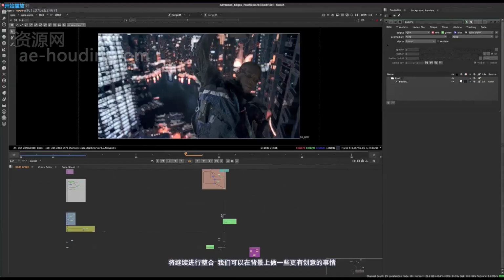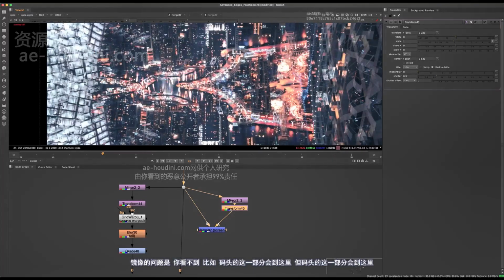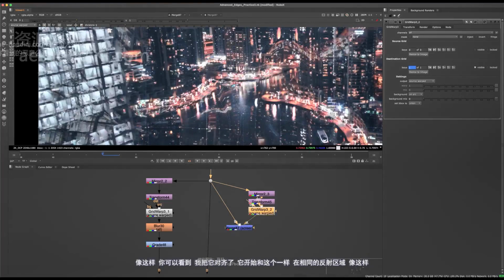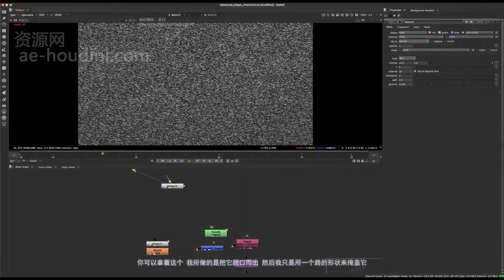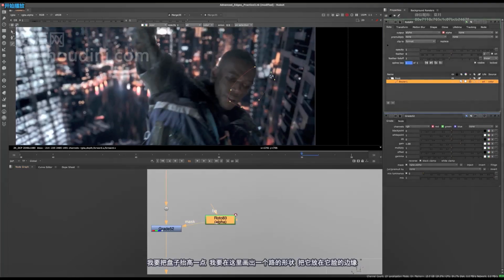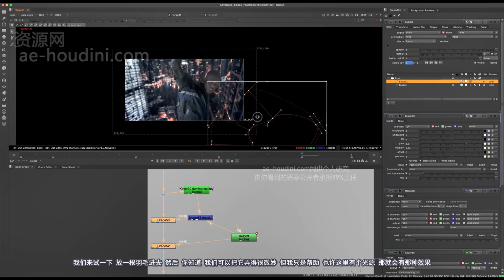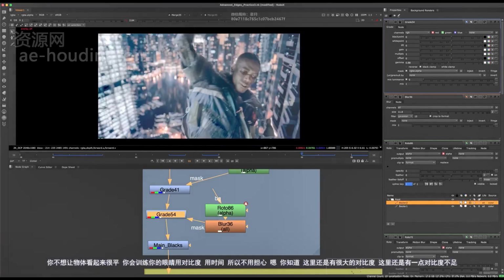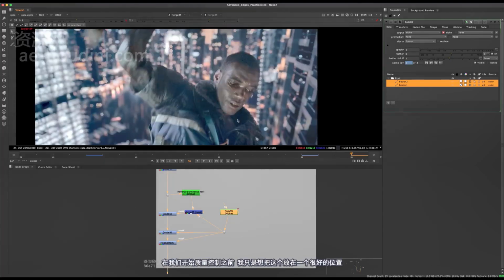61 BG Elements